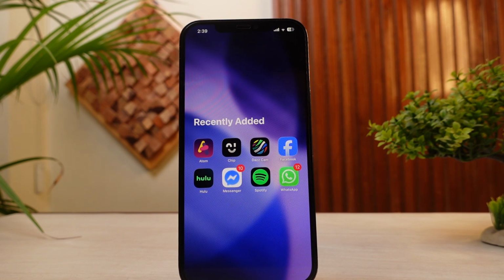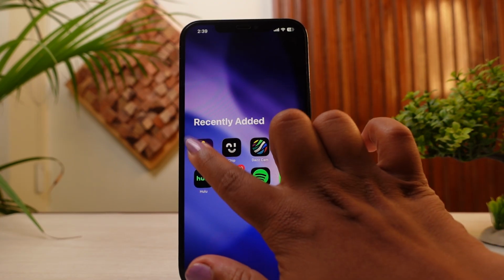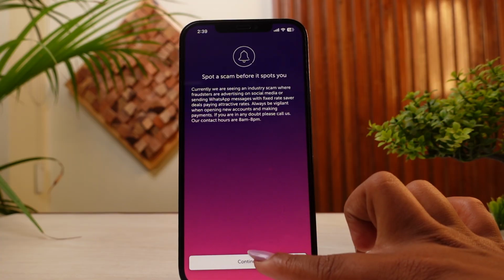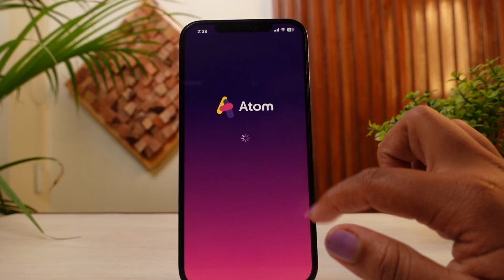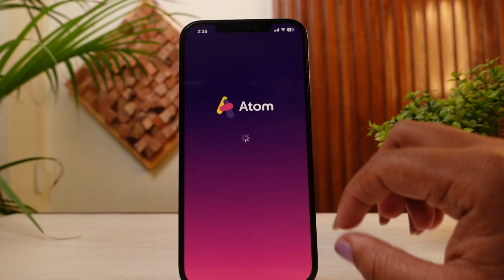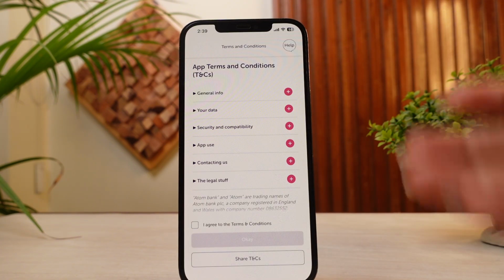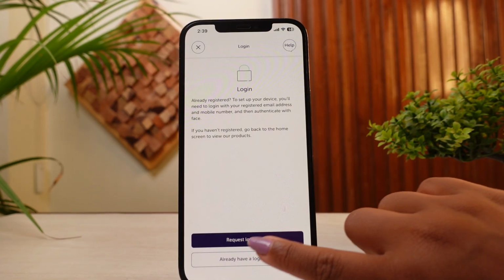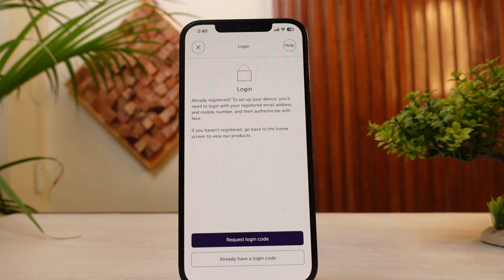How to login to your atom bank account step by step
Learn how to login to your Atom Bank account step by step with this easy-to-follow tutorial. Whether you want to check your account balance, manage your savings, view your mortgage details, or access other banking services, this video will guide you through the secure login process from start to finish.

In this guide, you'll learn how to open the Atom Bank app, enter your login credentials, complete any required security verification, and successfully access your account. The tutorial also covers common login issues, including forgotten passcodes, biometric login, and troubleshooting tips to help you regain access if you encounter sign-in problems.

Whether you're a new Atom Bank customer or an existing user, this tutorial provides a clear and straightforward walkthrough for securely accessing your account. Simply follow each step to sign in confidently and manage your banking services directly from the Atom Bank app.

If you found this tutorial helpful, don't forget to like the video, subscribe for more online banking and account management guides, and leave a comment if you have any questions about logging into your Atom Bank account.